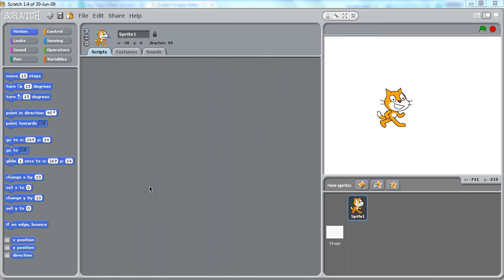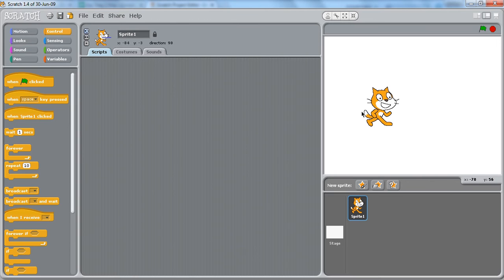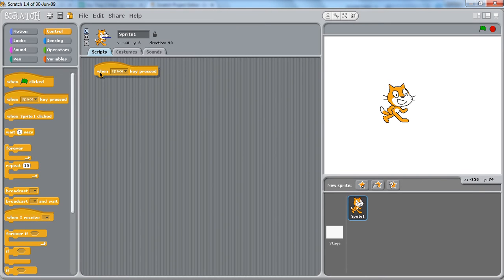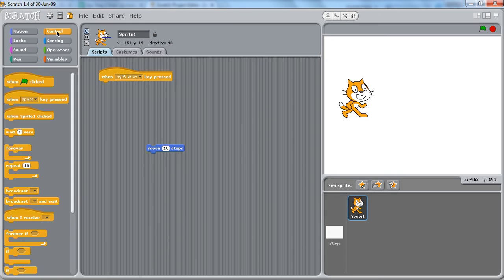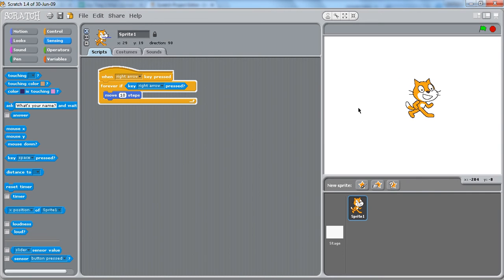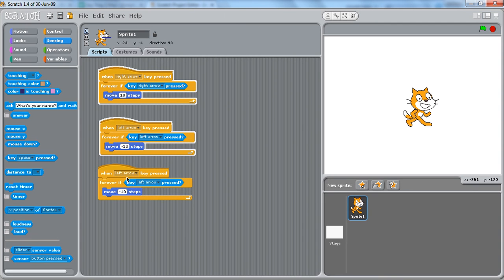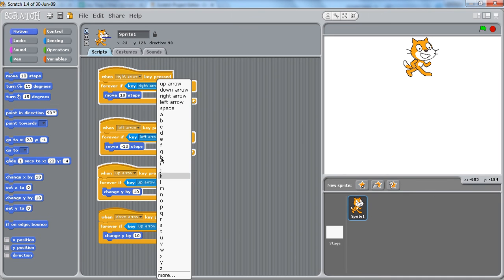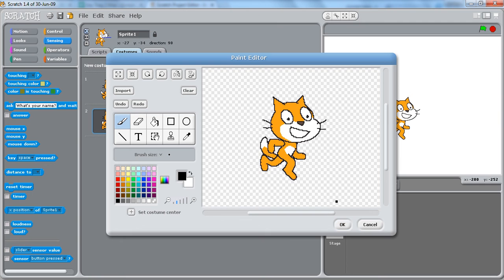Quick introduction to Scratch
Just the basics to get you started